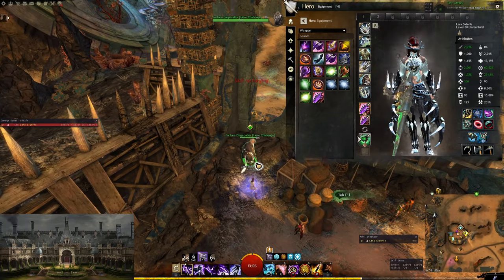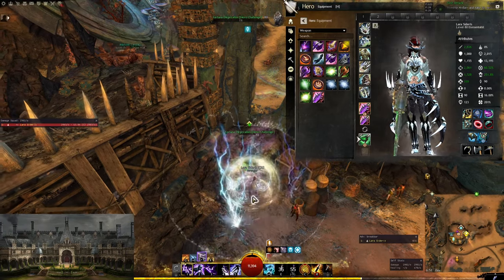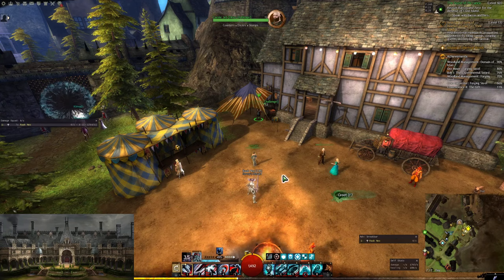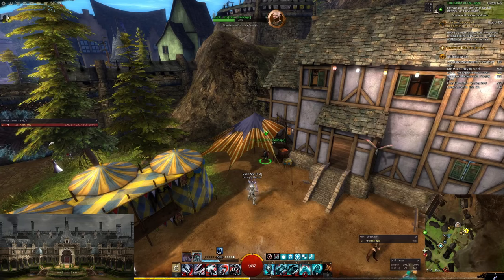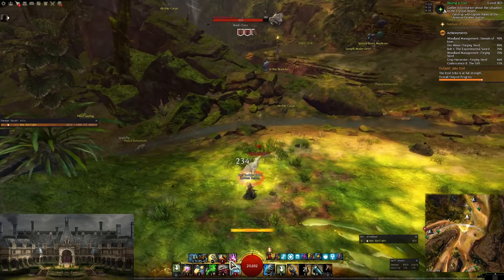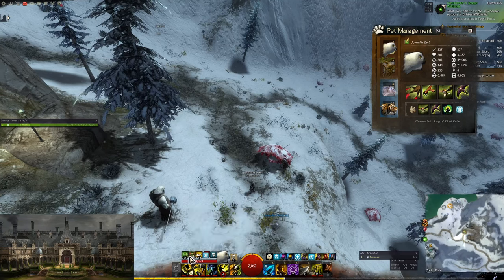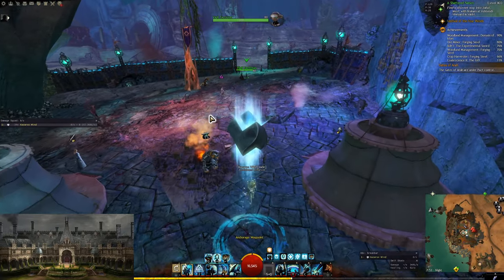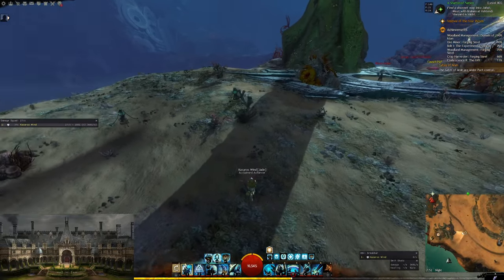The 9 Classes in Guild Wars 2 | What I think is cool about each of them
Hi there!
This video has been made with the upcoming steam release in mind.
A lot of players are going to create their first character and they will wonder which class is the objectively correct choice to make.

In this video I decided to present just a single aspect of each class that I think is pretty neat. It is not necessarily what makes the class strong, it is not necessarily the defining theme, it is just something I felt talking about.
Every veteran will probably yell at me and tell me that I forgot to talk about X!
So from that you can see that Guild Wars 2 classes are so thematically rich that people feel very passionate to tell you all about their favorite class at length and how dare I represent Revenant in a bad light here!

When making your class decision, you really can't go wrong. Pick what you find exciting, and maybe these short clips can help you with your decision.

Note: The Revenant class is unavailable for Free to Play accounts. You need one of the expansions to gain access to it.

Time Stamps:
00:00 Introduction
02:11 Thief
04:28 Elementalist
08:06 Mesmer
11:36 Revenant (not f2p)
14:02 Engineer
16:37 Ranger
20:09 Warrior
22:11 Guardian
24:59 Necromancer
28:00 End